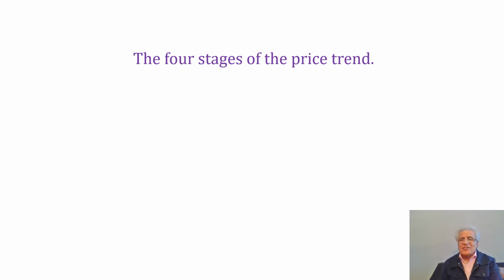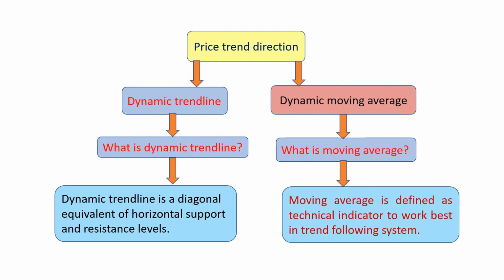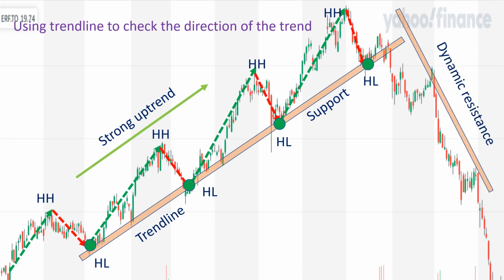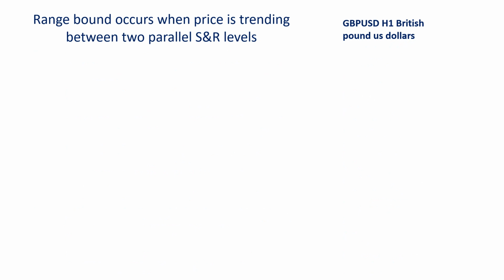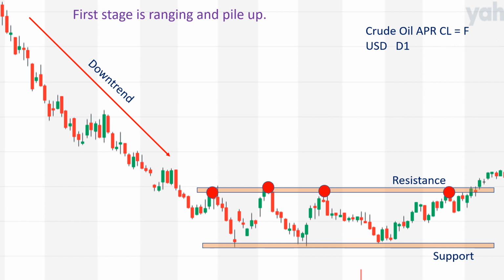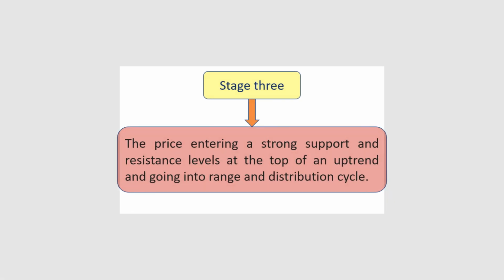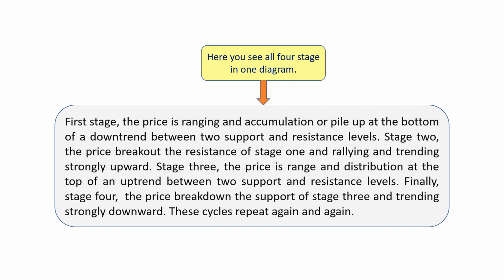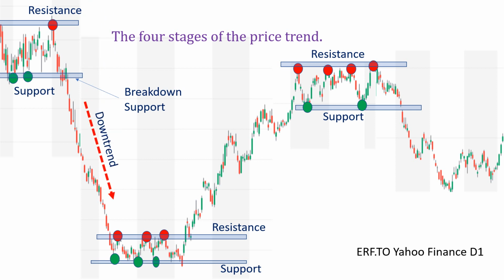The Four Stages Of The Price Trend.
In this video, I am going to talk about the four stages of the price trend such as range bound, consolidation and pile up at the bottom of a downtrend, strong uptrend and range and distribution cycle at the top of an uptrend, and finally strong downtrend. These are the most four important cycles that traders should be aware of.